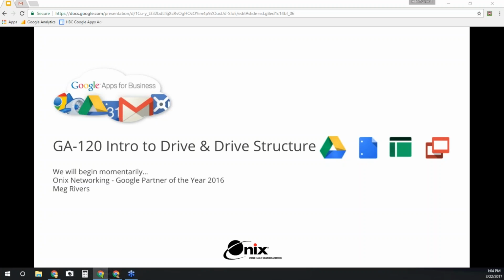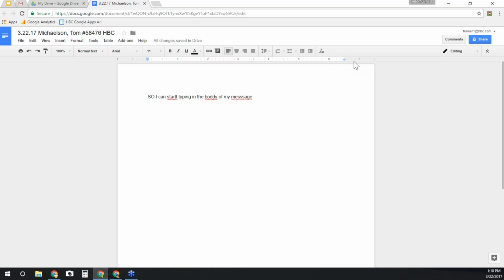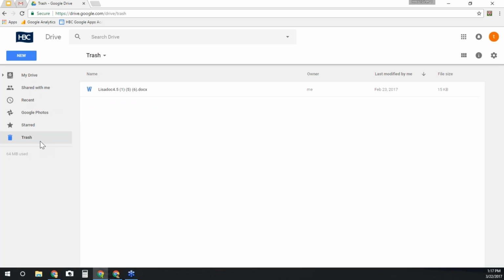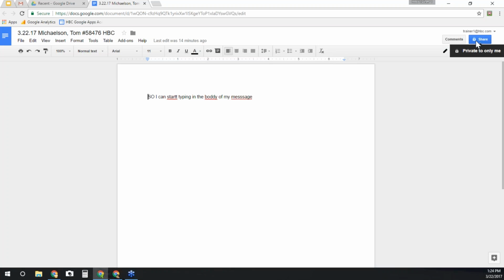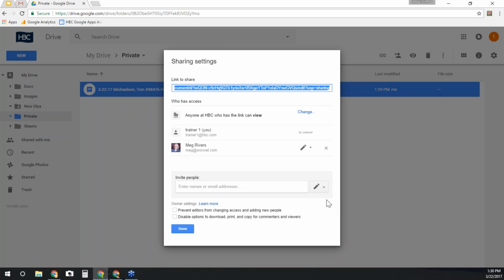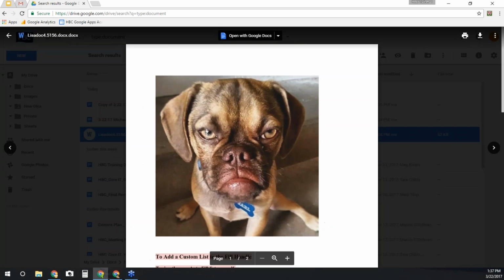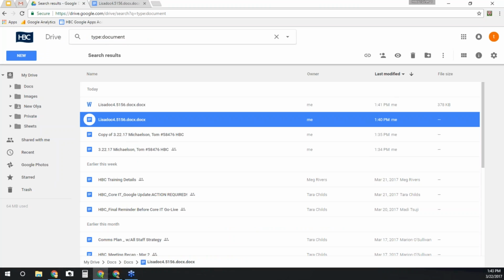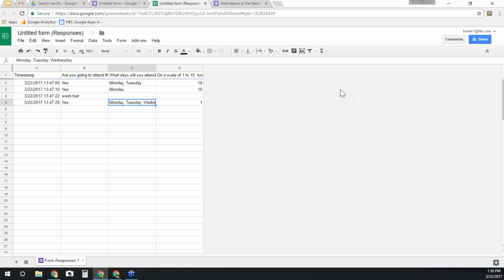Drive & Drive Structure 2017